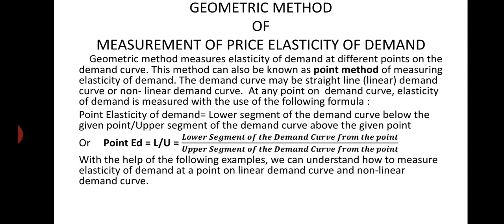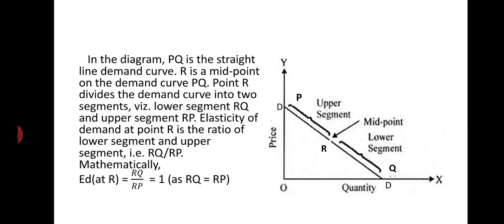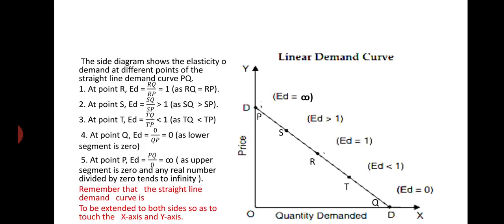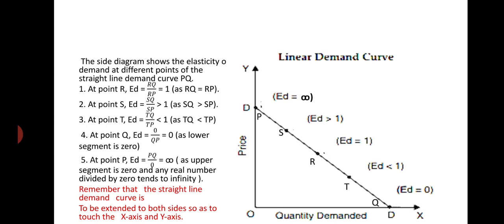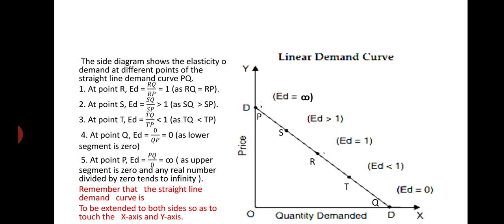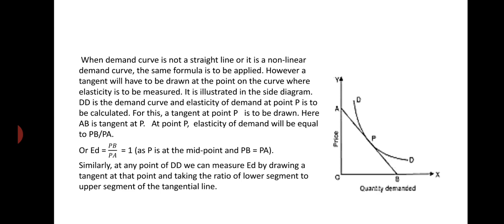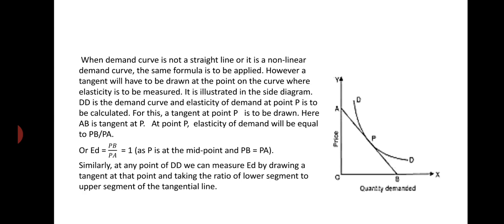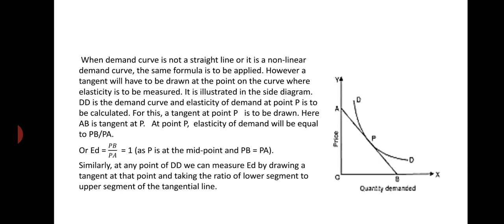Economics: Price Elasticity of Demand: Part 5: Measurement (Geometric Method).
A brief discussion on Geometric method of Measurement of Price Elasticity of Demand.